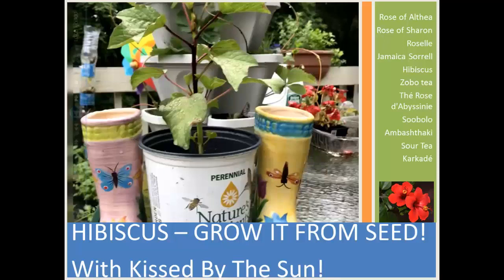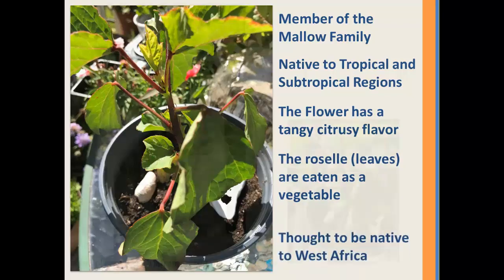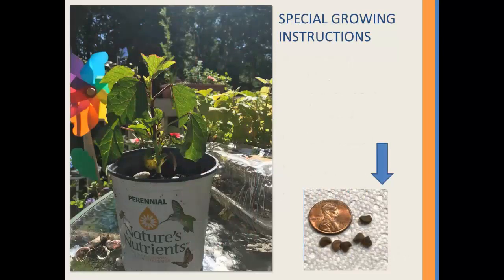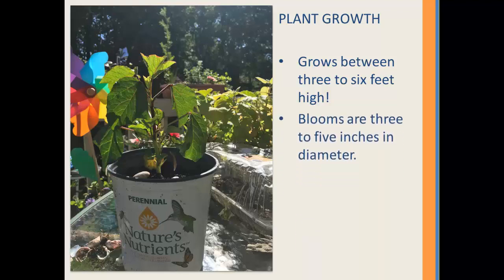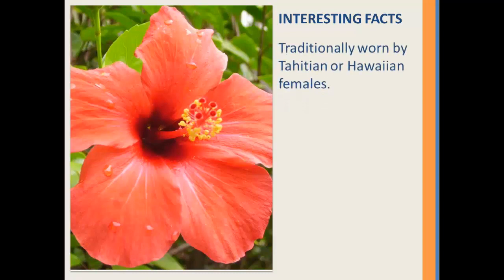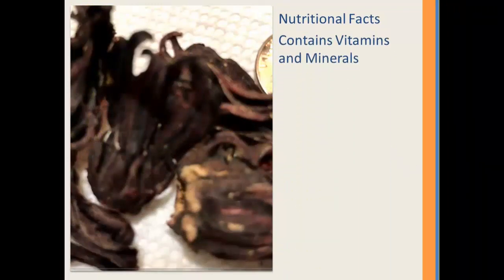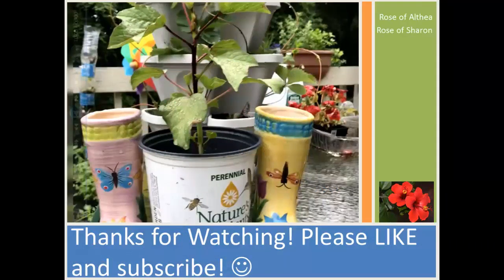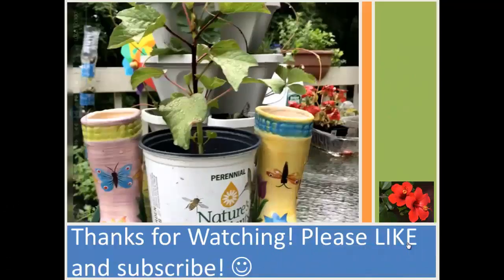Grow Hibiscus From Seed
Grow hibiscus from seed with me! Three months plant growth. Interesting hibiscus (Roselle) plant facts. Small garden. Patio Garden!